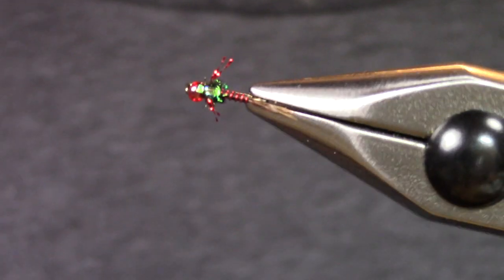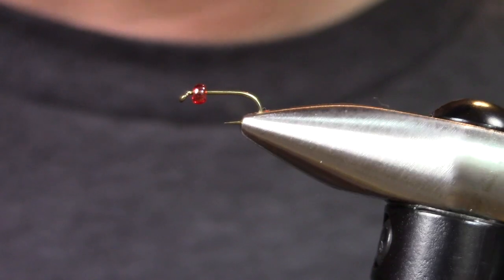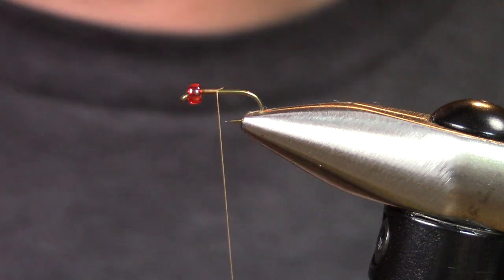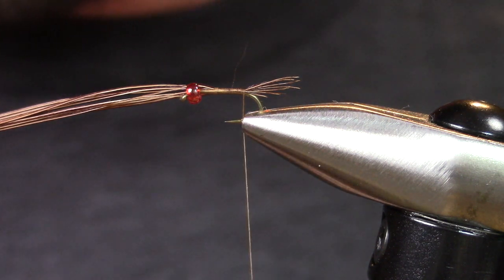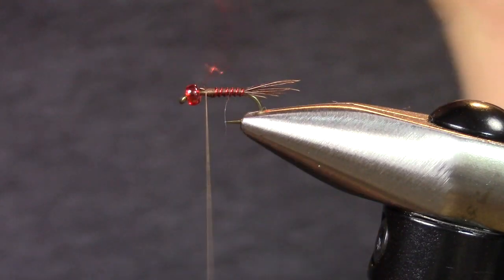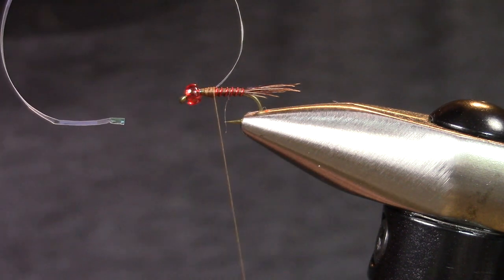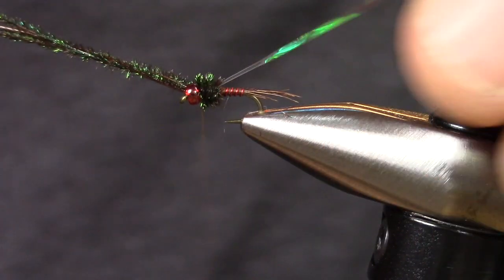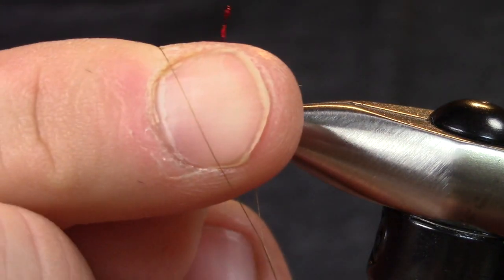Fly Tying Tutorial: Red Headed Step Child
Hogan Brown's attractor nymph pattern is a riff on a Copper John: it's everything fish love about the Copper John, but just different enough to fool them when they've seen a million of them.  Tie it in whatever color suits your fancy.